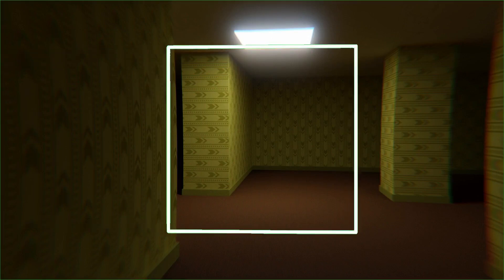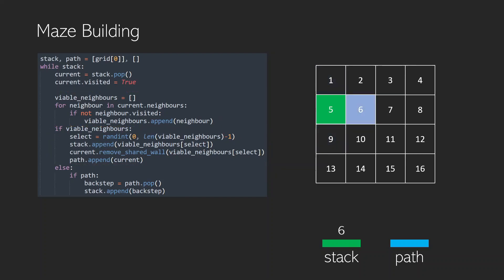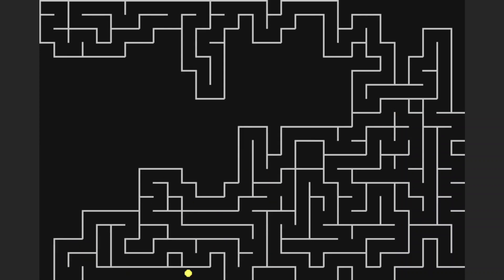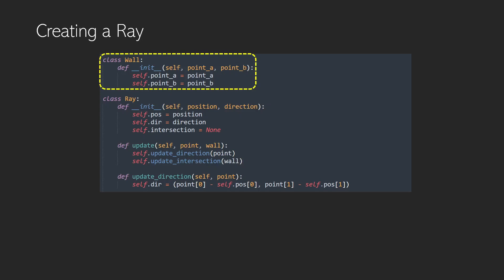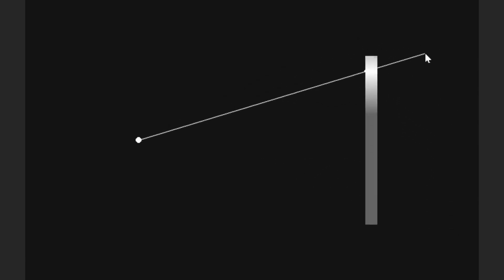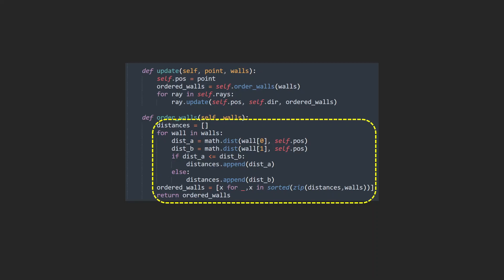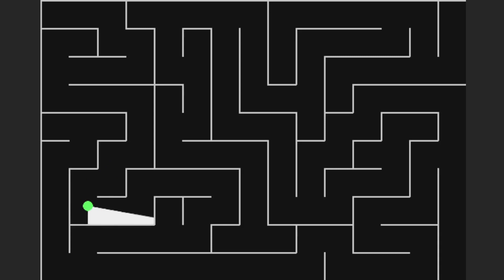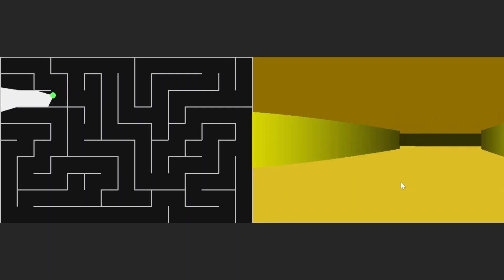Coding Adventure - Making a Backrooms Game in Python - Exploring Ray Casting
I use python for 3D graphics! We explore creating mazes and ray casting to enable a player to walk through the maze with a 3D render. This is used to simulate a backrooms game. Overall this video is a fun way to explore maze generation and ray casting with python. The visualisation makes use of the amazing Pygame library and all files associated with this project are available on GitHub.

Chapters:
00:00 Introduction
00:12 Maze Algorithm
02:53 Maze Generation
04:18 Ray Casting
06:26 Particles and Walls
09:04 User Input
09:40 3D Rendering
11:11 Fun!